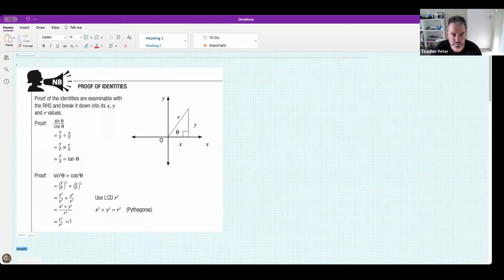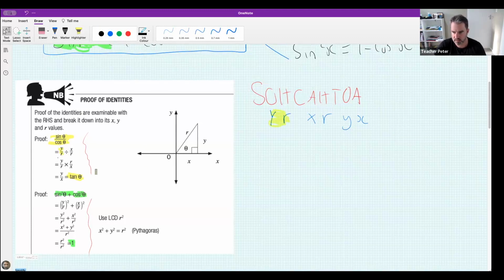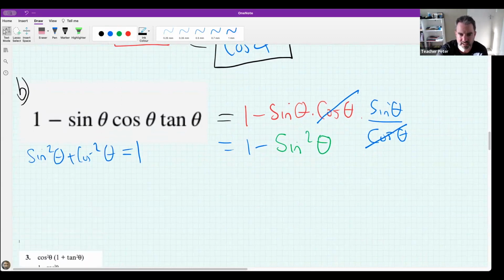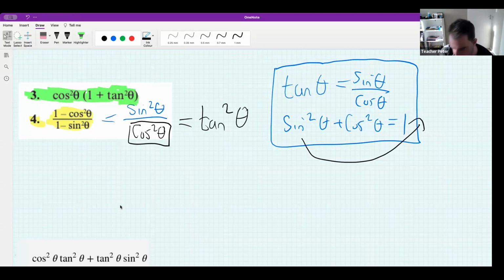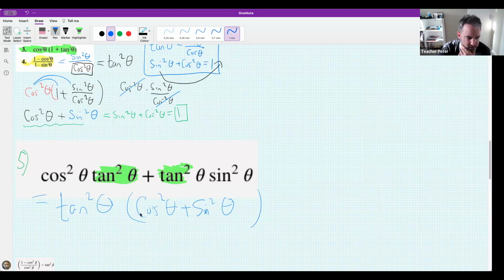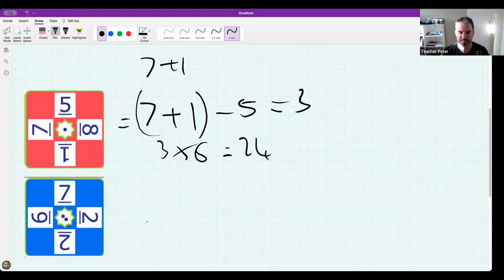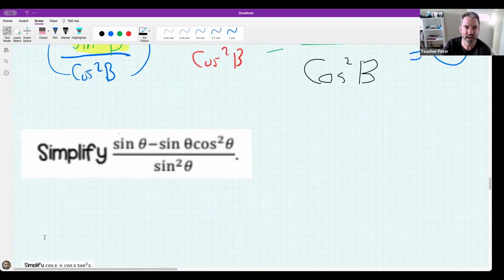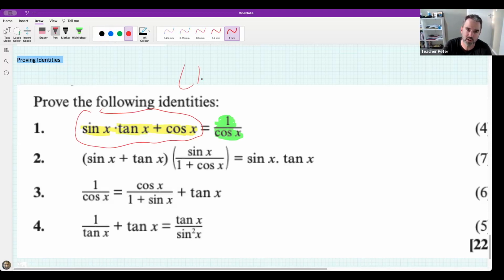Grade 11 - Trig Foundation (trig identities - getting going)